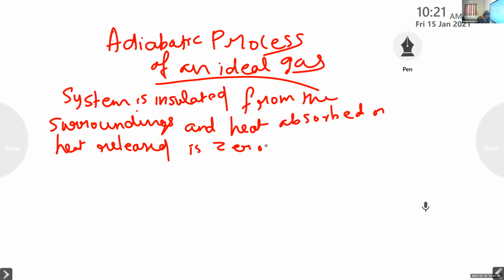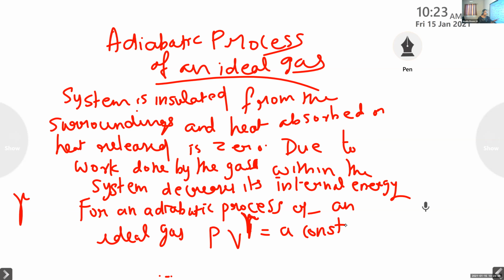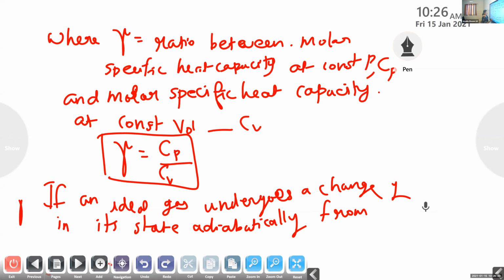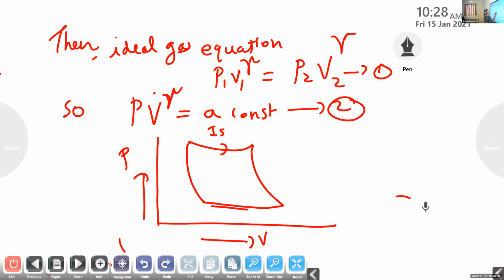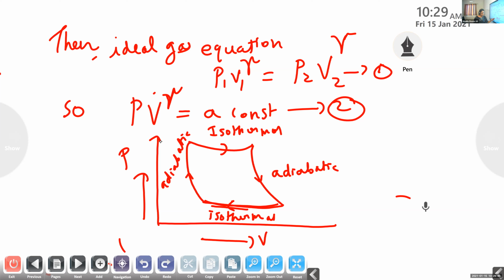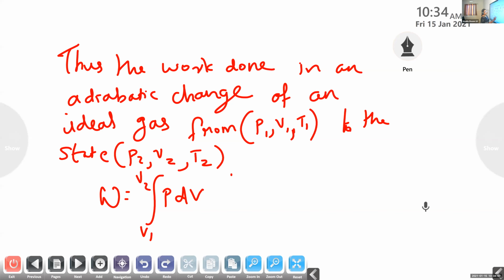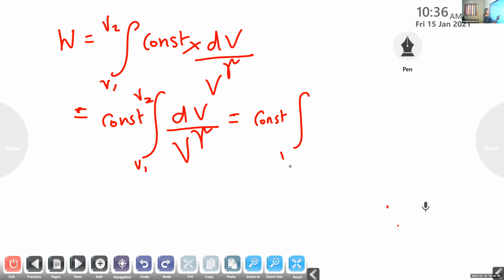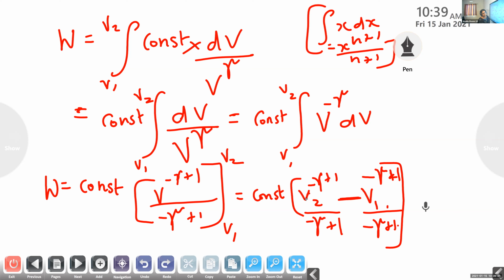Dr.Raju Davis International School | CLASS 11 PHYSICS | 15-01-2021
CLASS 11 PHYSICS ADIABATRC PROCESS